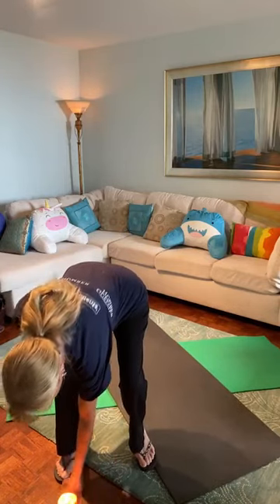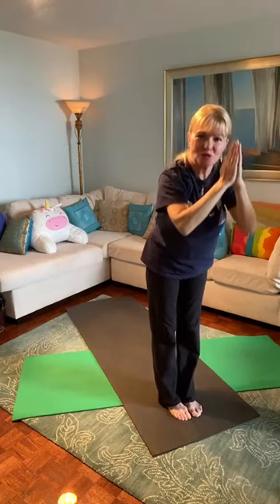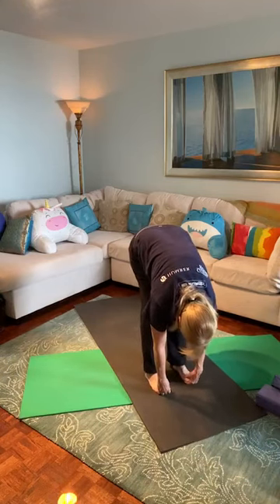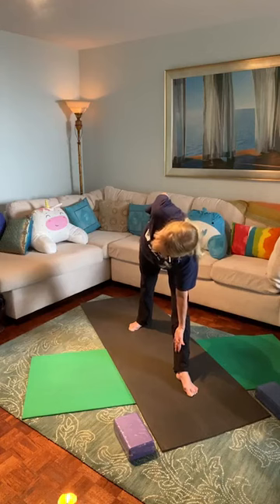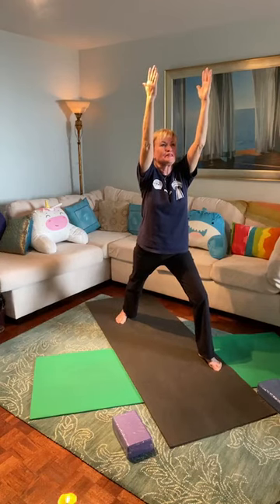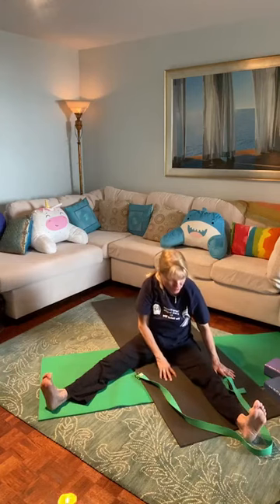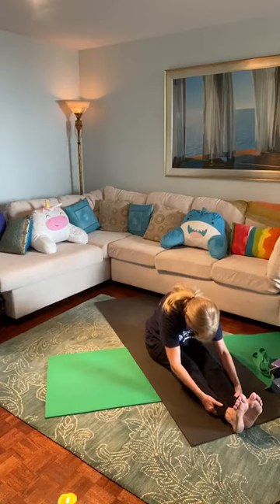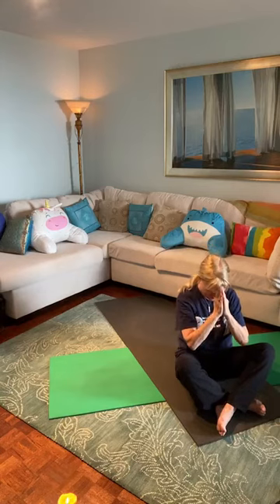60 Minute Home Yoga Challenge